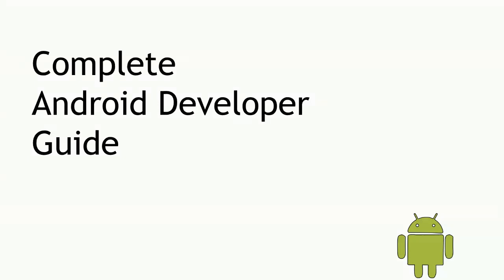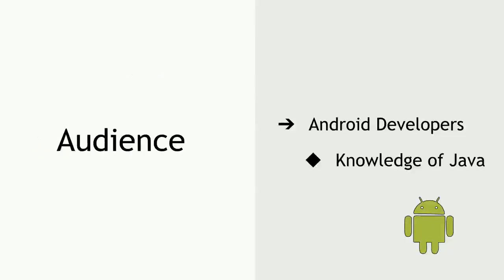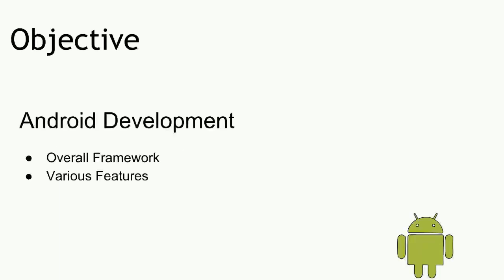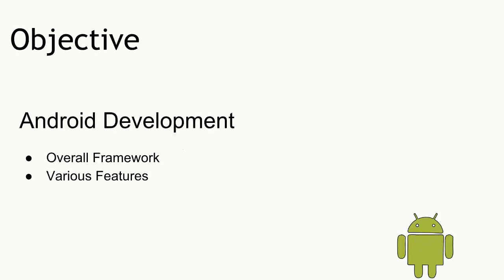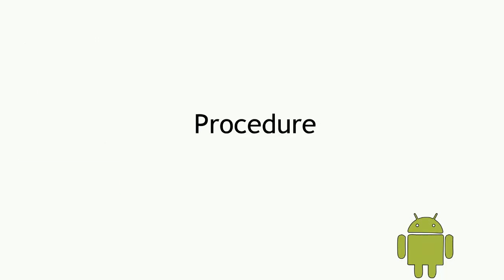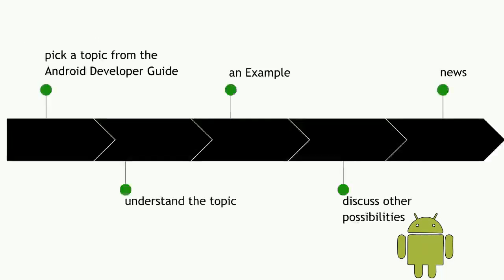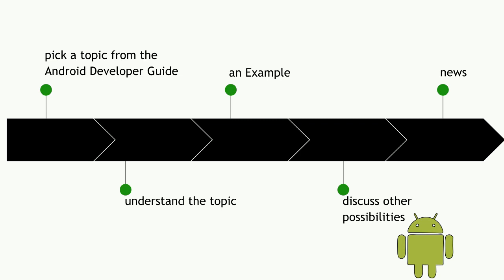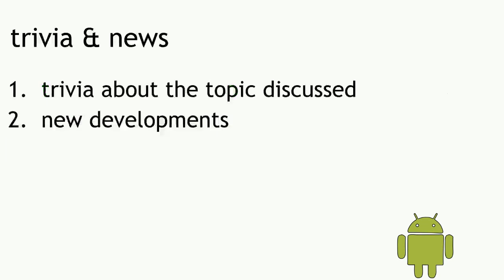Complete Android Developer Docs tutorial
In this playlist, we discuss entire Andorid Developer Docs.